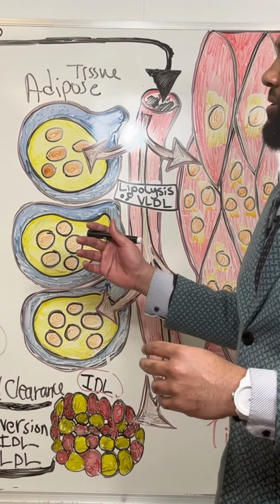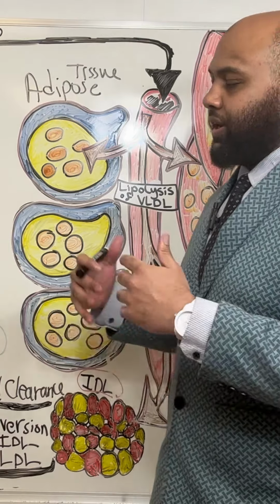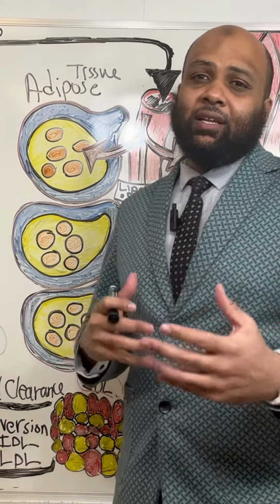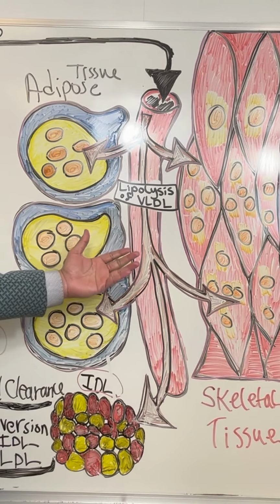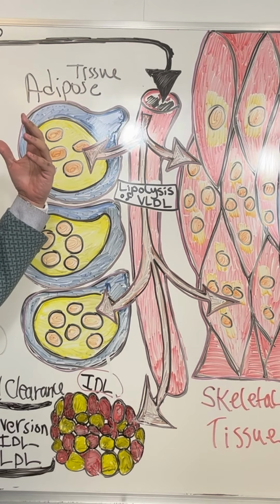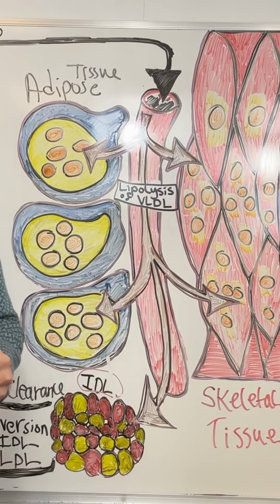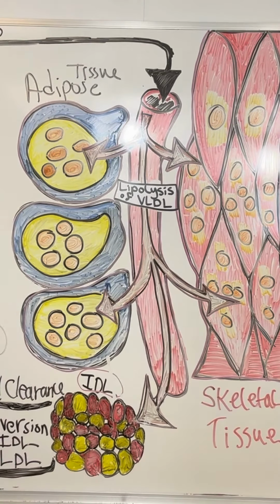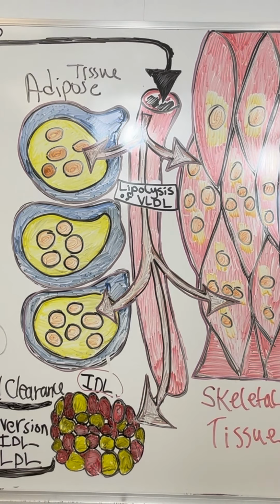LDL Receptor Metabolism : “Bad Cholesterol”